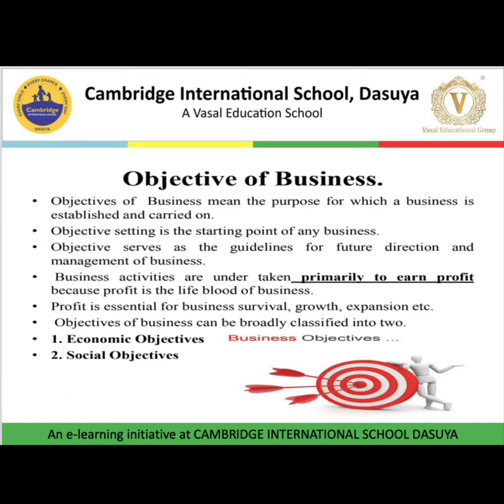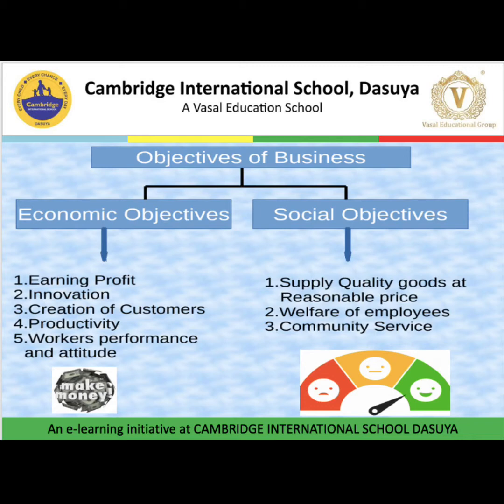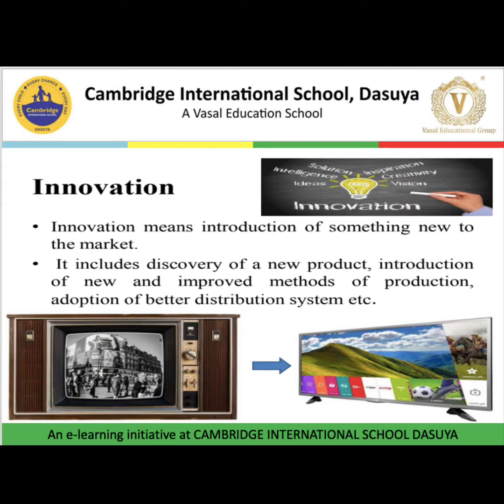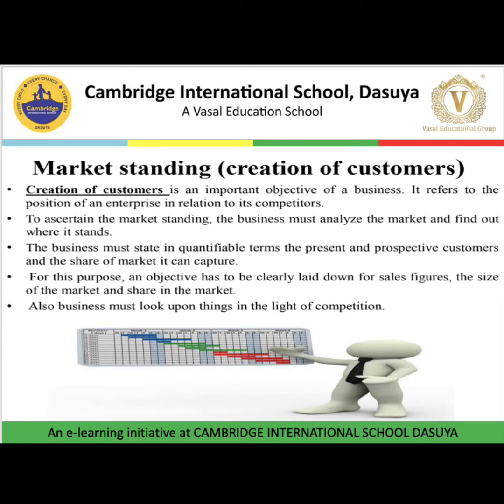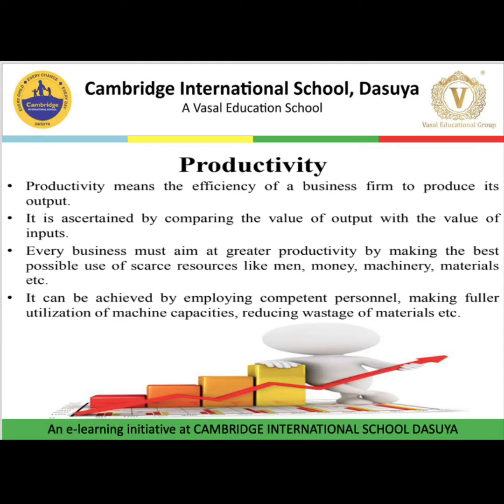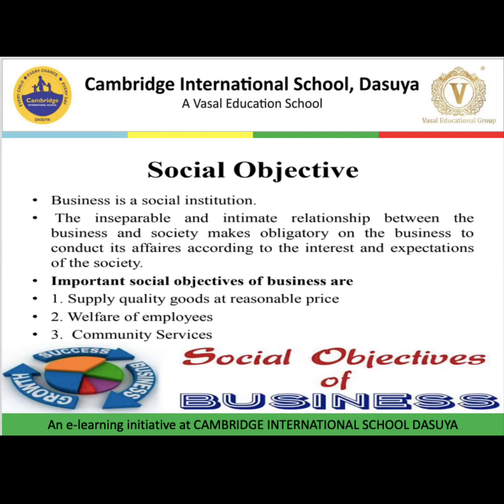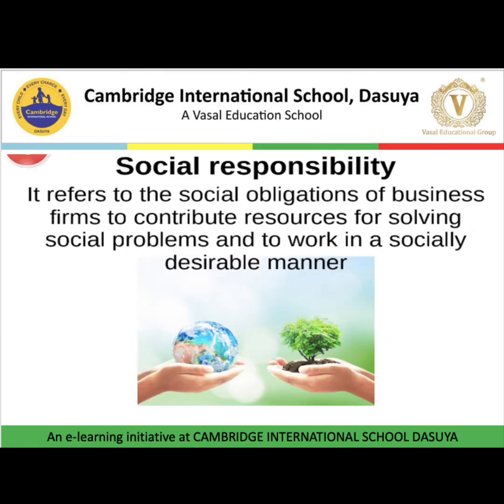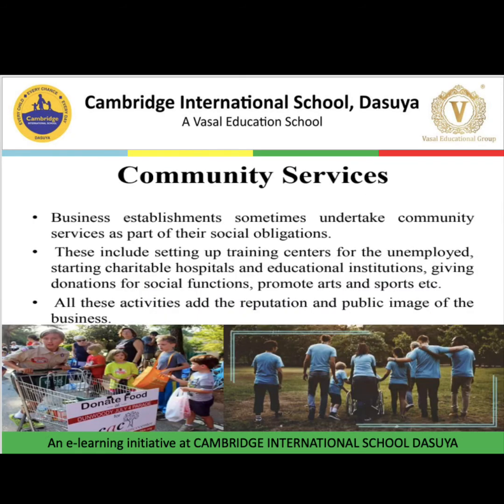22 _4 _GRD-11 _CH_ 1 _OBJECTIVES OF BUSINESS_CIS DASUYA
CAMBRIDGE INTERNATIONAL SCHOOL, DASUYA
CLASS: 11
SUBJECT BUSINESS STUDIES
TOPIC: CH-1 OBJECTIVES OF BUSINESS
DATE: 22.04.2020